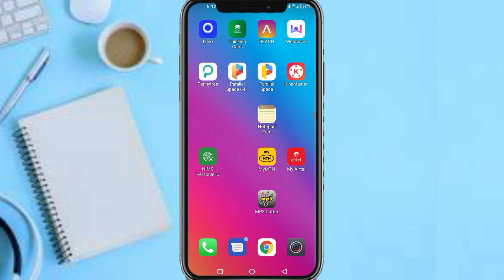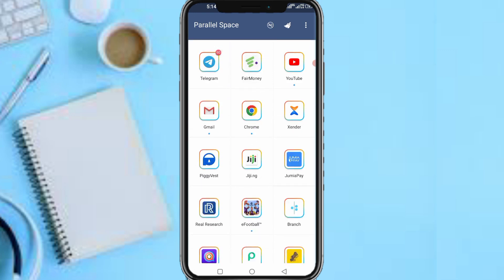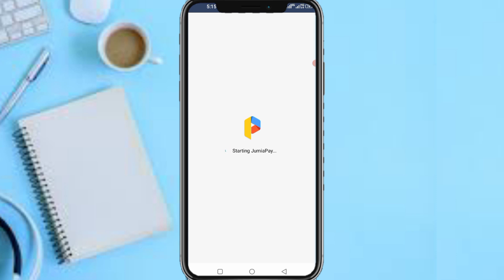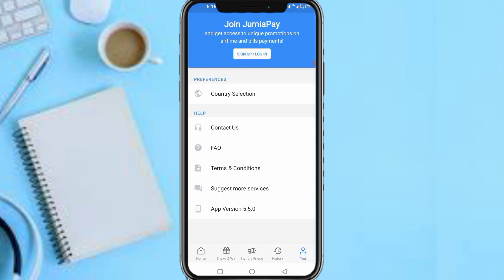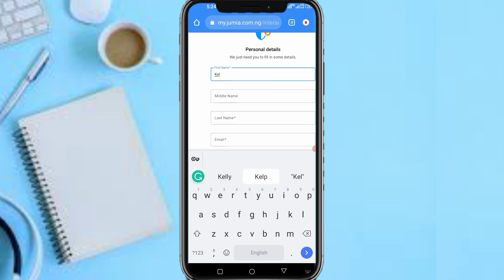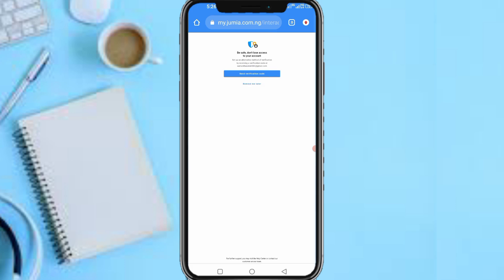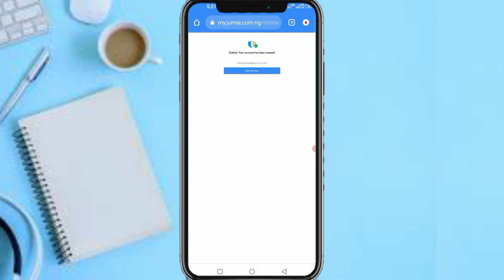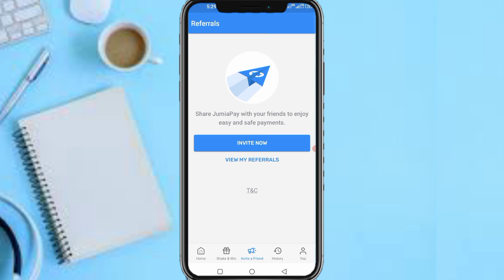How To Earn N500 Per Referral And N7000 Weekly On JumiaPay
In this video I am going to be sharing with you how you can earn N500 per referral and N7000 weekly on JumiaPay.

🎯 If you follow the guide in this video you're gonna be earning N500 per referral and N7000 weekly on JumiaPay for free.

JumiaPay Registration Link

Twitter Handle

jumiapay,make money online,make money online 2022,earn money online,make money for free